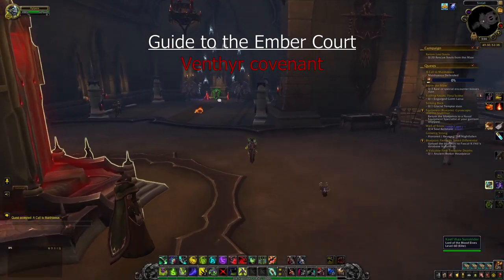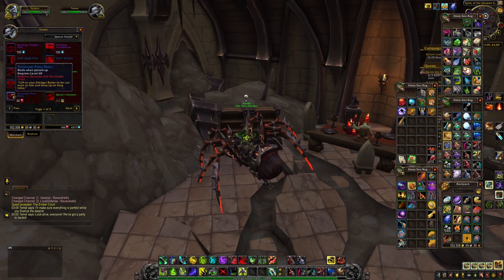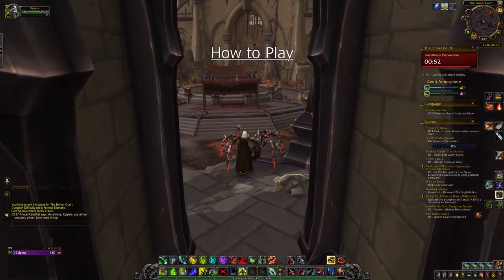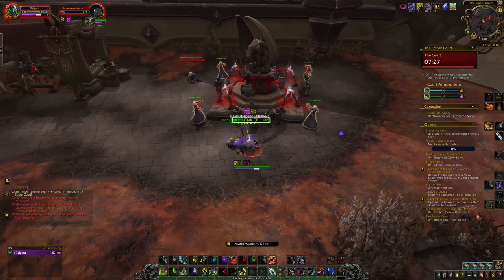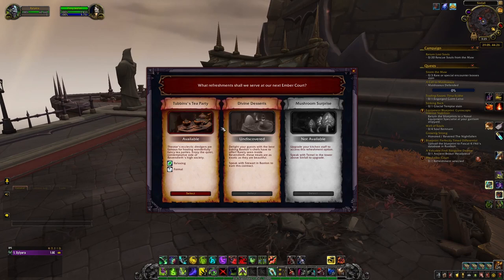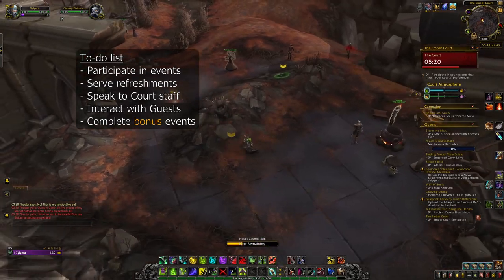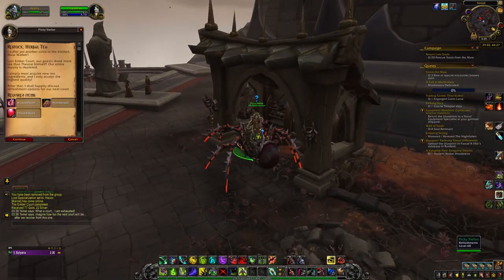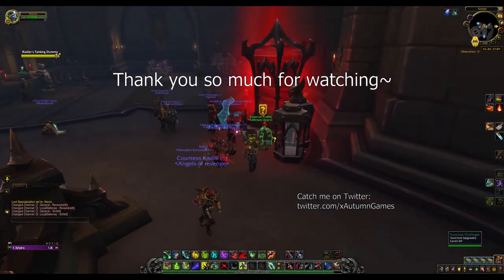How to party in the Shadowlands - A Guide to the Ember Court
The Kyrian have the fun and challenging vehicle-brawlers guild, The Path of Ascension, the Maldraxxi get to build constructs with personality through the Abominable Stitching and the Night Fae have a little virtual garden - the Queen's Conservatory - to attend to. And the Venthyr… Well, the Venthyr get the Ember Court.
This video will give you a simple overview and step-by-step guide of what to do in the Venthyr Ember Court and exactly why you should not feel jealous of those darn faeries.

Sections
0:00 Overview and How to Unlock
3:04 How to Play
4:42 Inviting Guests
5:33 Pre-Party Preparations
6:34 During the Ember Court Scenario
8:04 Tribute and Restocking
9:18 Final Remarks

- List of wowhead links -